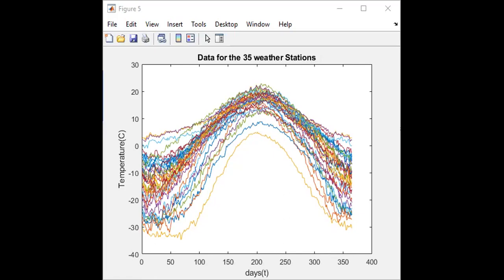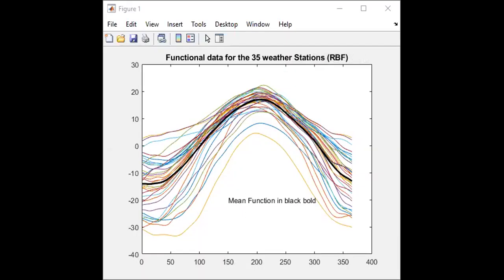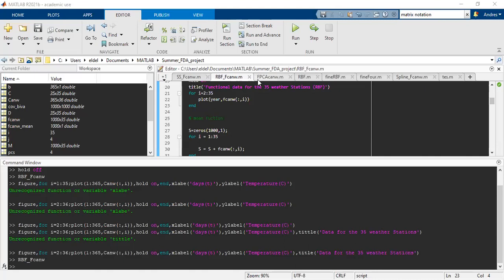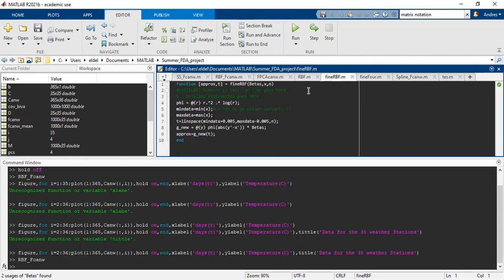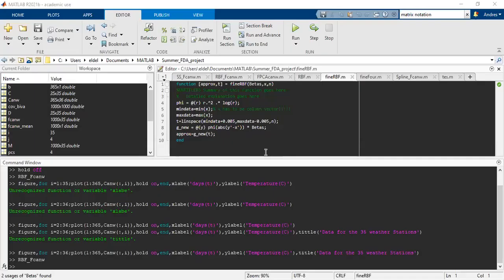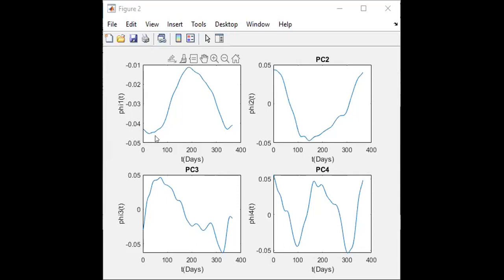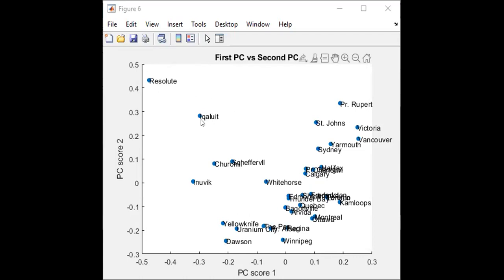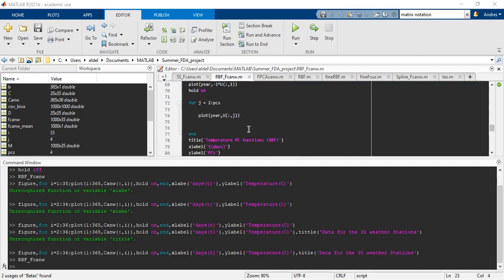FDA explanation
FDA VRES